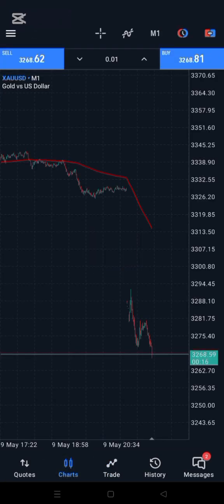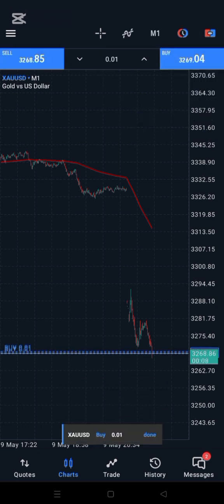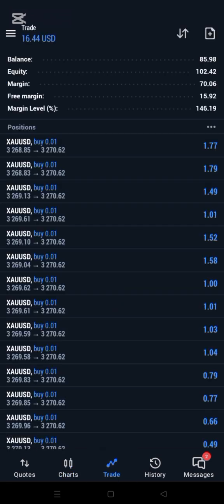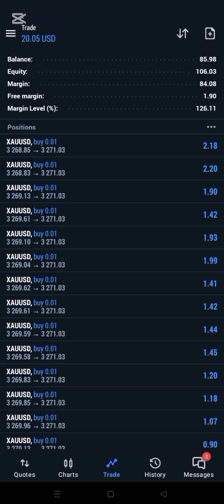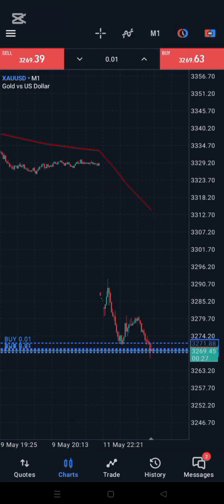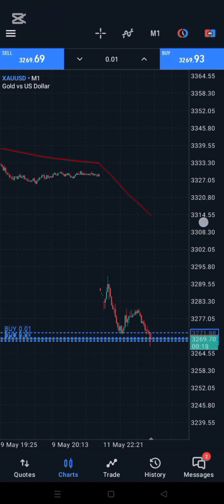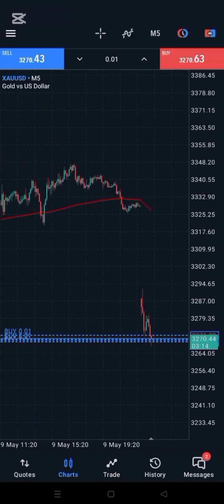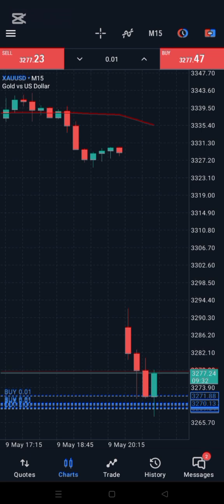"GOLD Live Analysis: Bearish Trend & Market Gap Explained | TradeProFX Account Management & Signals"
🚨 Gold (XAU/USD) is showing strong bearish momentum with a significant market gap!
In this video, we break down the current market trend for gold, explain what the gap means, and what traders should expect next.

📉 Current Trend: Bearish
⚠️ Gap Analysis: Breakaway gap—signal of momentum continuation or volatility
📊 Strategy Insight: Sell opportunities on retracement or momentum confirmation

💼 Account Management Available!
Focus: Gold (XAUUSD) + MT5 Synthetics (Not Digits)
🔸 Minimum capital: $150
🔸 Managed trades by experienced professionals
📲 Reach out via bio to get started!

👑 Join Our VVIP Group!
🔸 Only $75 for 2 Months
🔸 MT5 Trades Only
🔸 Daily signals and premium setups
📩 DM or contact via bio for access

Trading in financial markets involves risk. This video is for educational and informational purposes only and should not be considered financial advice. Past performance is not indicative of future results. Always do your own research or consult with a licensed financial advisor before making trading decisions. TradeProFX is not liable for any losses incurred.